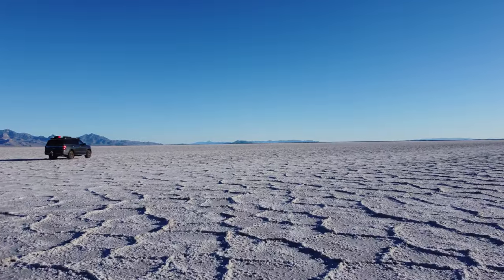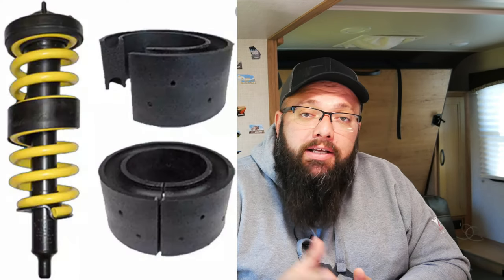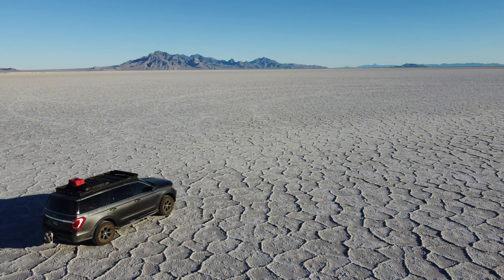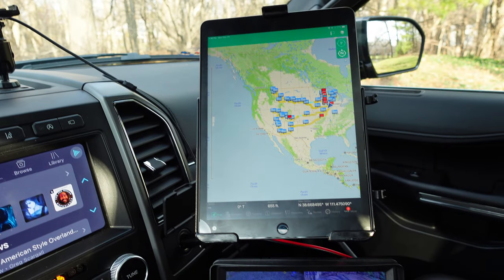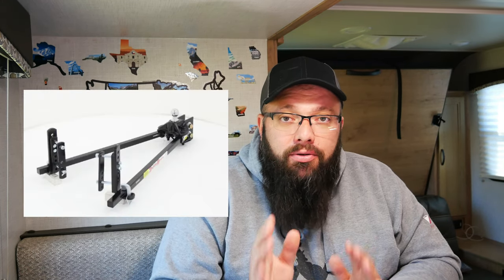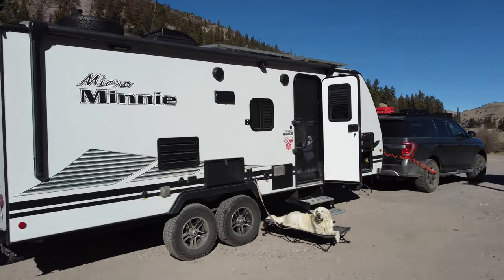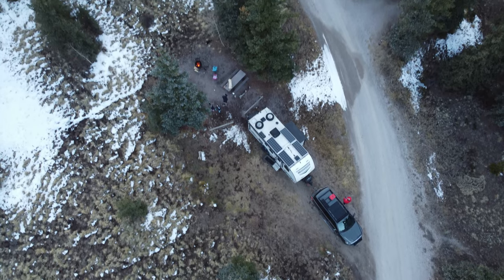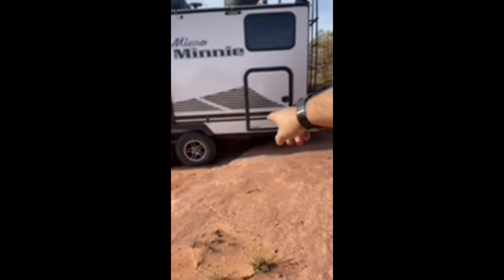Boondocking Essentials for Epic Adventures - Roads Less Travelled EP:1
Link to most of the products mentioned in the video are here.

Are you ready to take your camping adventures to the next level? Join us as we explore the exciting world of boondocking, the art of camping in remote, off-grid locations. In this video, we'll cover everything you need to know to set up camp and enjoy the great outdoors without the amenities of traditional campgrounds. From finding the perfect boondocking spot to packing the right gear, we've got you covered. So grab your camping gear and let's hit the road for some epic boondocking adventures!

-Trying to make this a series that is mixed with Entertainment and Educational
-What my TV and TT are and how they are equipped and what I believe is essential or not
-How I plan a 2/3-week trip
-What is needed for a 2/3-week trip off grid trip
-What to look out for and trailer maintenance on you TT
-How to take your TT off road and things to consider
-Safety while boon docking
-Tools I travel with and more
-Micro Minnie 22,000 Miles Review, The Good, The Bad and the Ugly!

First Let’s talk about the SUV
2020 Ford Expedition with the FX4 Package.
3.5l EcoBoost V6 producing 375hp and 470lb-fit torque
9300lbs towing capacity when paired with a WDH and has a 1700lbs payload
3.73 electronically controlled limited slip differential, off road shocks,
10-speed automatic transmission and a two-speed electronically controlled four-wheel-drive transfer case
 Expedition a heavy-duty radiator, underbody fuel-tank protection, and a set of skid plates, 32” tires and 360 cameras

Let’s talk about the modifications I did to the Expedition.
Firstly, the tires - I stuck with the same size but went with something more aggressive for both the snow and the dirt and I went with wild peak AT3’s 275/70/18
I did want more clearance, so I went with the ready lift 3/2 lifting the from 3” and the ready 2”
Because of the off-road shocks (which as softer than regular) I installed some Sumo Spring Supporters in the ready for towing
Due to the natural of where my travels were going to take me and the fact that I like being prepared for anything I installed a winch on the front of the Expedition - this wasn’t an easy task as no one makes a system for the expedition. So I found the rough country Exo Which mount Kits for the F150 and installed that and paired it with a 12K Warn Zeon winch
I upgraded a roof rack to something a bit beefier that would hold more and give me a ability to install lights.
Finally, I ungraded the light bulbs since the stock lights were terrible.
Now to the interior

Now for the cockpit and my driving system.
To hold my phone and forward-facing camera I went with a Bullet point Dash Mount
To hold my iPad (which I use for navigation both on road and off road) I went for the no drill iPad Mount for the F150 where I also added a mount for camera monitor that connects with the camper.
installed Aux Beam 6 gage light switch to control all my lights on my roof rack

Now lets get onto the camper…

First the specs.
I have a 2021A Micro Minnie 2306BHS
Total length of 25’
Width of 7’
Dry weight 4500 with a GVWR 7000
Hitch weight of 495lbs
Fresh/Grey/ Black tanks are 31gallons, 25, and 25 gallons.

Now here are a couple reasons I when with my Winnebago Micro Minnie 2306…
Firstly, the name Winnebago is just so America and globally known I knew it had to have quality
The Micro Minnie is 7’ wide making it MUCH easier to travel on trails as well as in the snow the wheels would for the most part travel in the path of the car’s tires tracks.
The torsion suspension is much better for the camper both on and off road
The floor plan worked the best for my family and having that slide really opened up the space when parked for a while

Starting with power. I have 4 x 190-watt solar go power panels on the roof for a total of 760 watts of solar. I paired those with a 60amp ppt solar charger and connected them to 4x100ah 12v Lithium batteries.
I replaced the stock propane tanks with 2x30lbs propane tanks as I cold weather camp mostly

Now for a little extra clearance and what I believe makes things easier I removed the gravity dump system and installed macerator pumps on both the black and grey tank with give me the ability to dump out anywhere. Like porta potties, toilets, pit toilets and regular dump stations.
Since I travel with 4 people and a dog all who only drink water and water is VERY difficult to find when winter camping I installed 2 additional 40 gallon water tanks to keep up with our water usage.